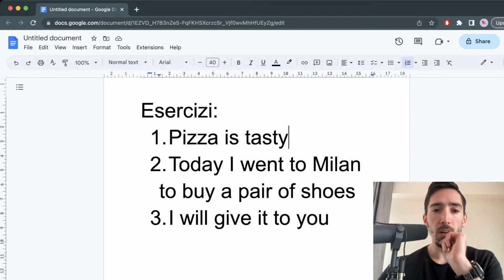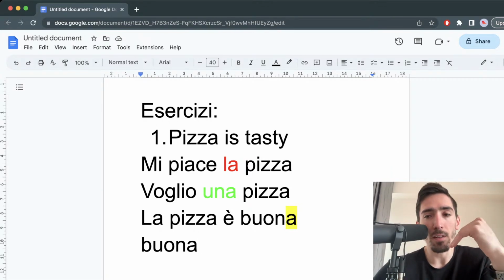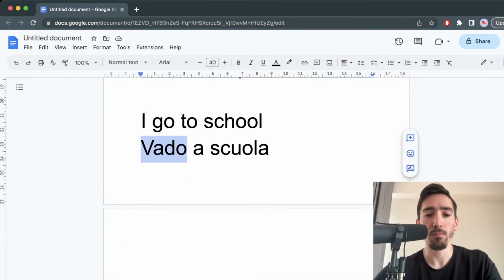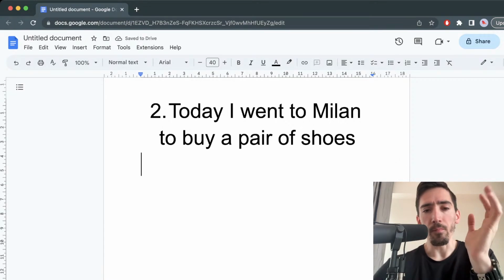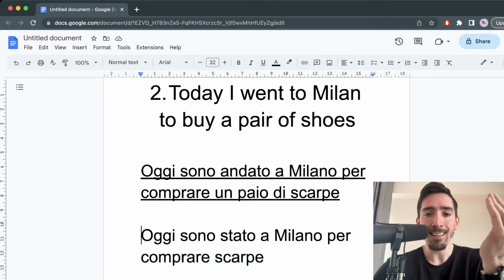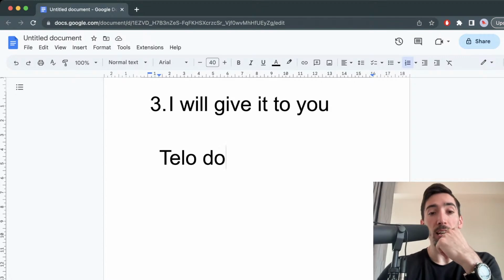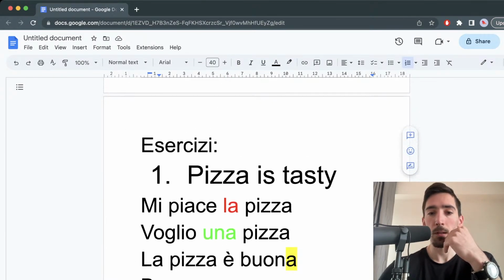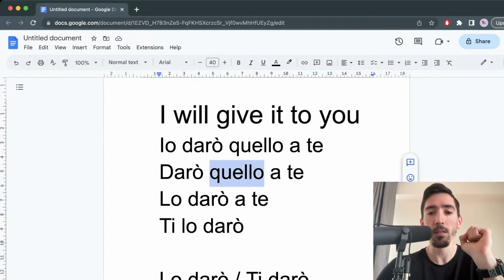Learn Italian LIVE #1 | TOP 3 Italian Tenses